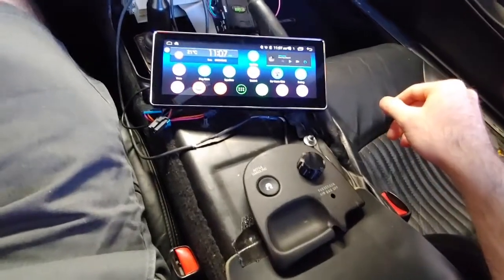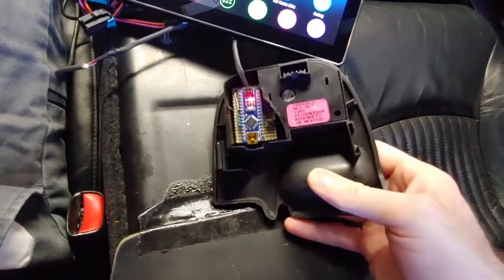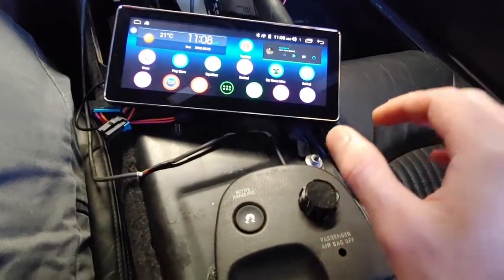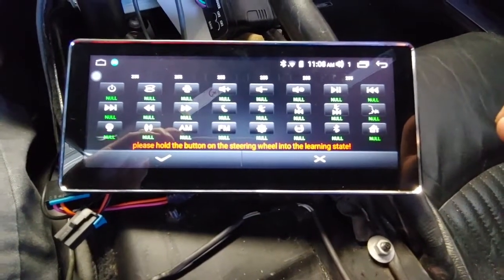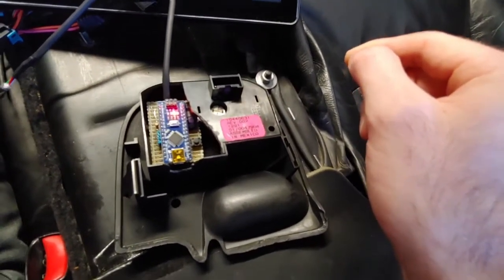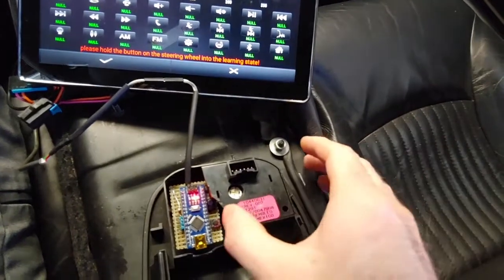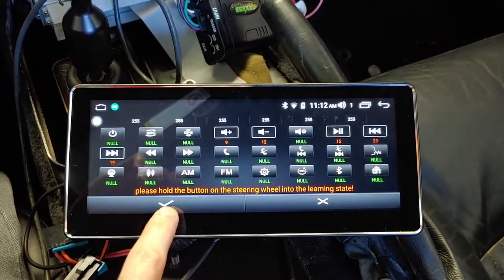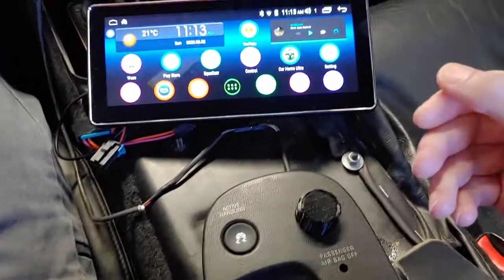C5 Corvette External Volume + Media Control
Here I demonstrate the external Volume and Media control that I developed for my C5 Corvette. This adds a multi-function knob to the stock traction control plate, and behaves like steering wheel controls (which the C5 lacks).

This can also offer a quick and easy way to add a physical volume knob for  stereos/head units which lack one.

The particular Joying head unit shown here doesn't have any physical buttons and that was a catalyst for me to begin this project.

Parts used:
Arudino Nano (knock-off)
Bourns PEC16-4015F-S0012 rotary encoder
Push-button switch
Tiny 12V - 5V DC switching regulator
Resistors
3D-printed knob